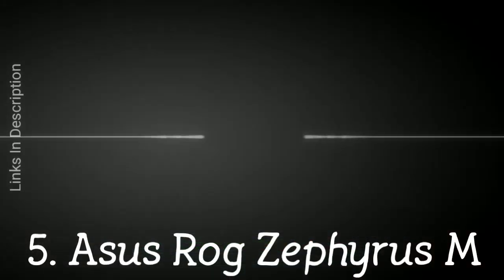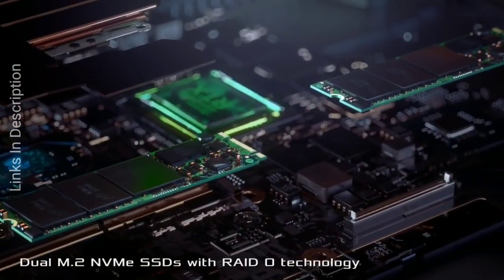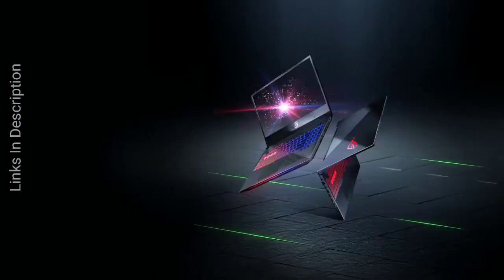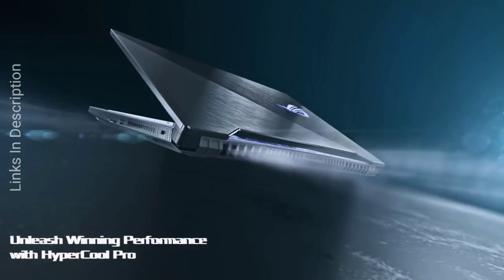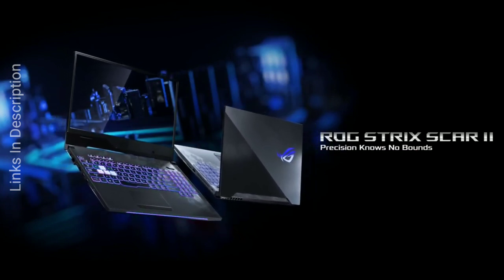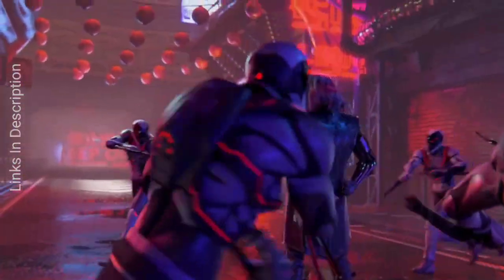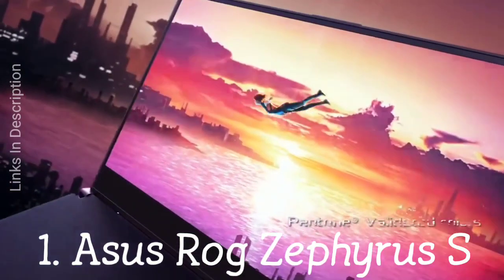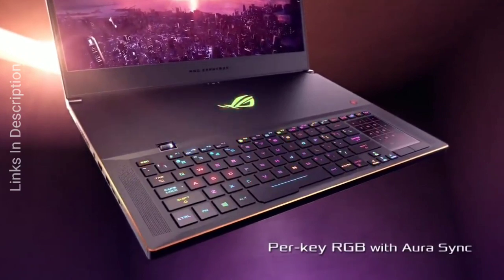Best Asus Gaming Laptops 2020